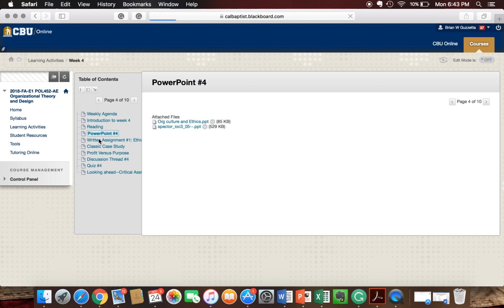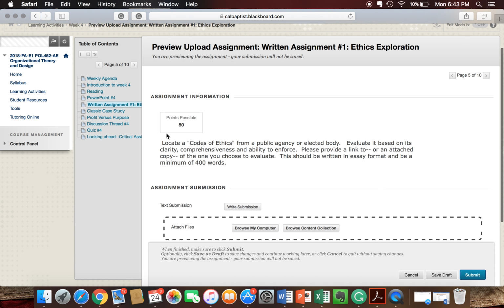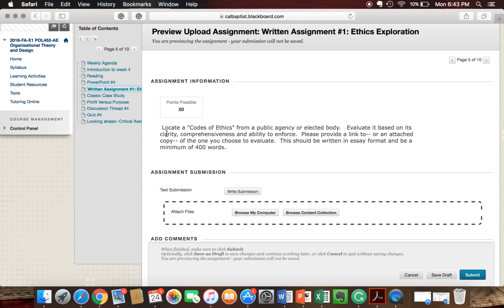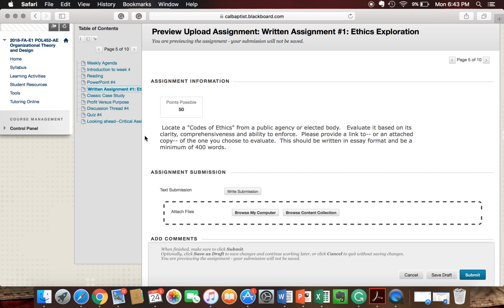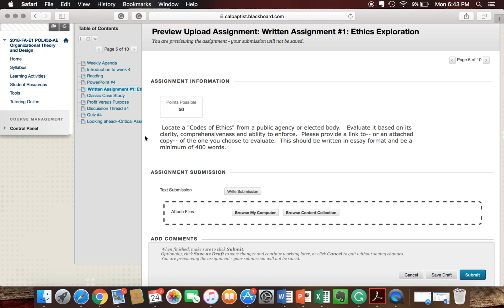Week 4 POL 452